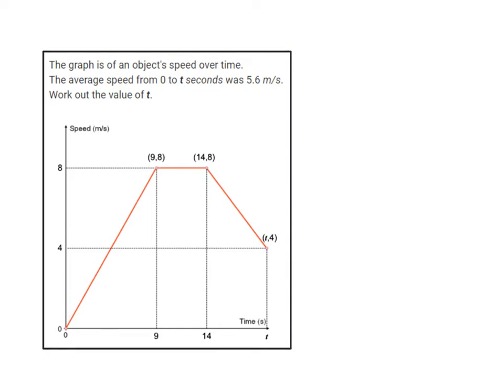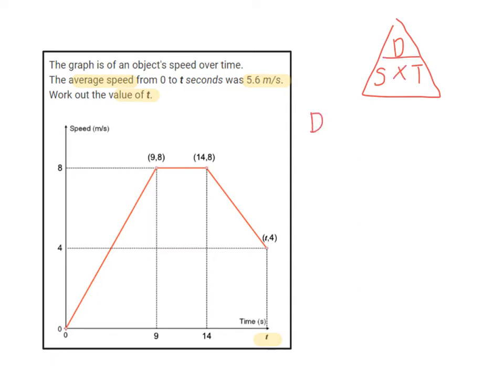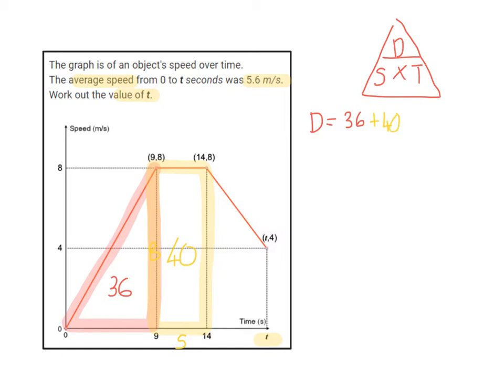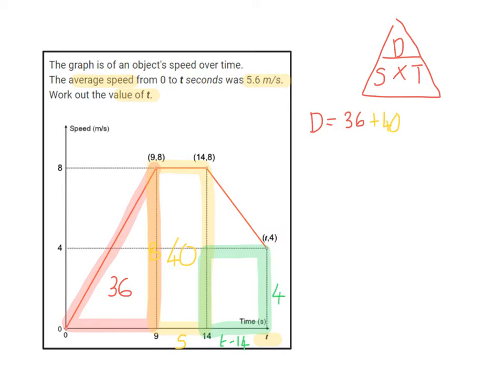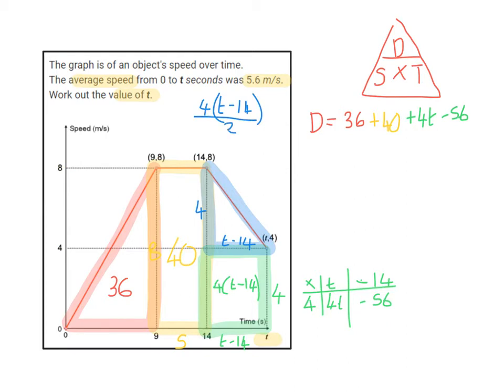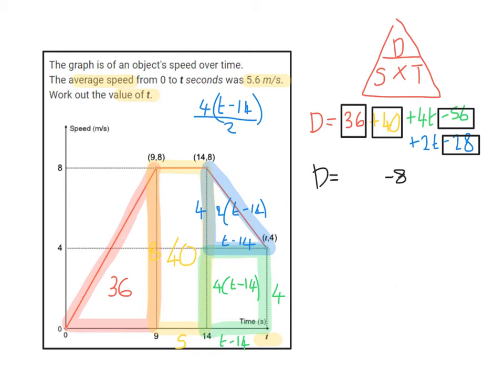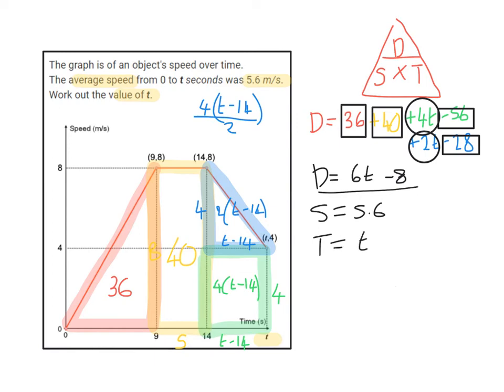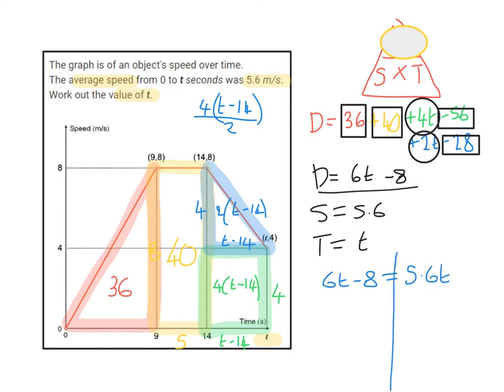Speed-time graphs- Average speed red